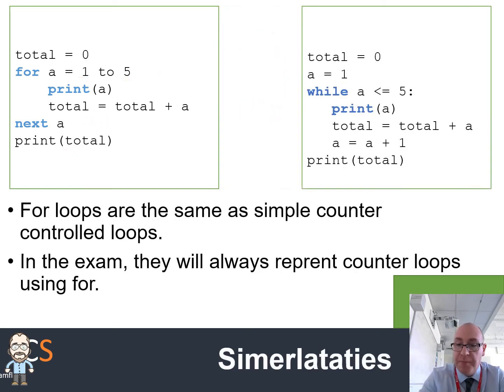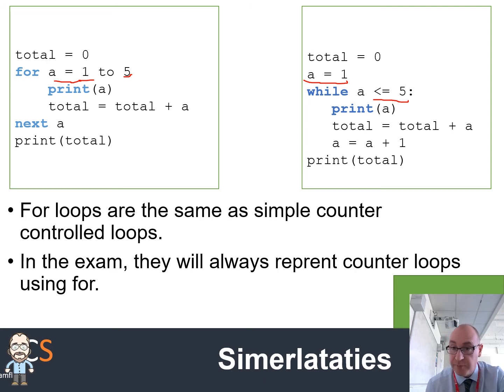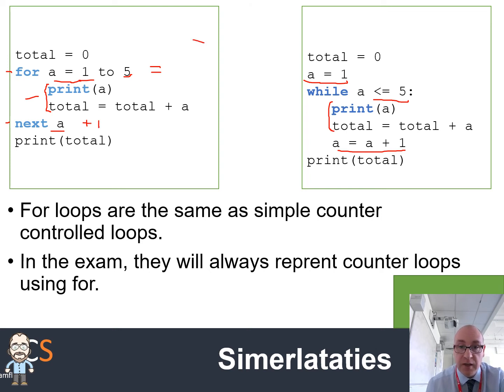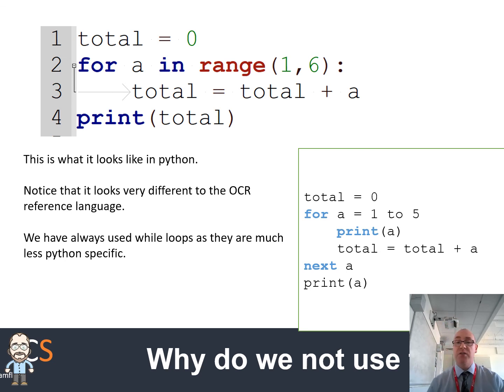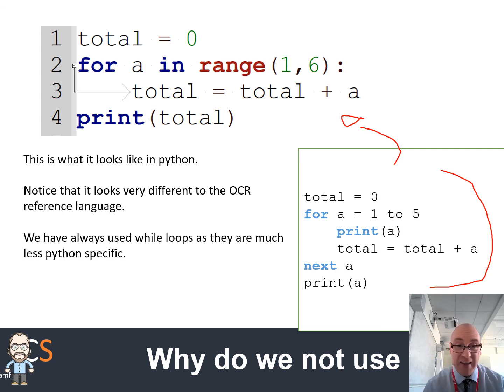OCR GCSE - FOR loops - Quick comparison to while / python